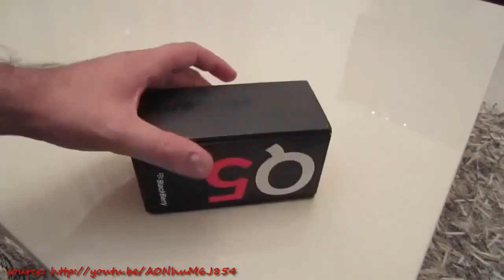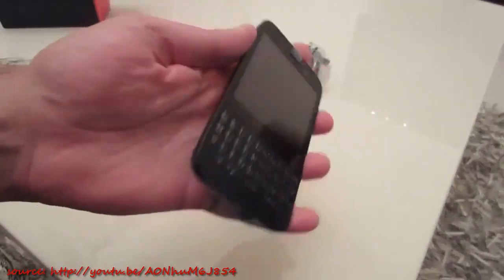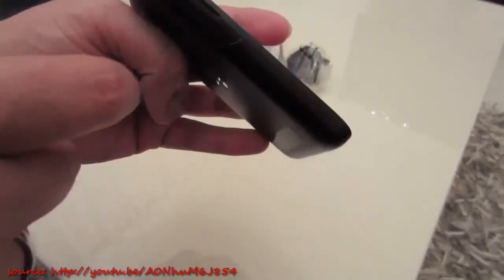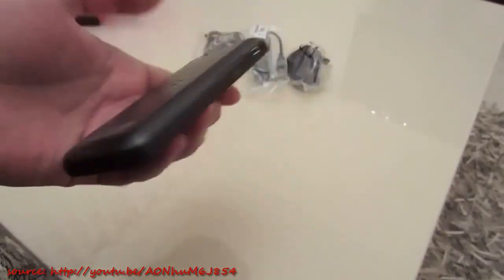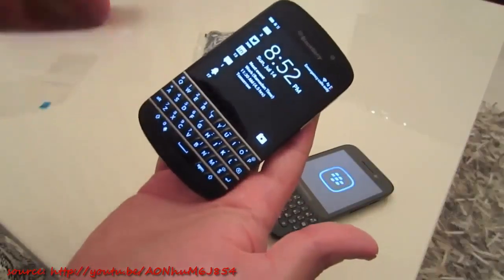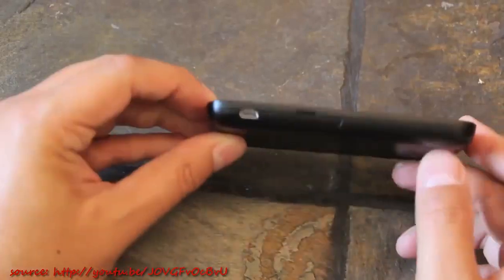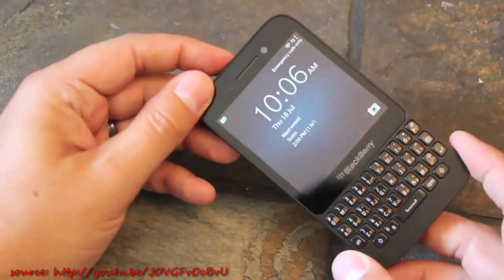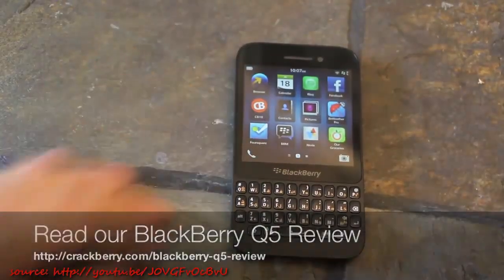Blackberry Q5 Unboxing and Review Full Video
Blackberry Q5 Unboxing and Review Full Video - this article talk about Blackberry Q5 Unboxing and Review Full Video, hope you enjoy this Blackberry Q5 Unboxing and Review Full Video video .